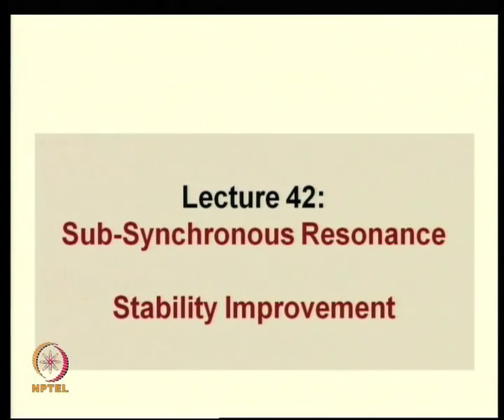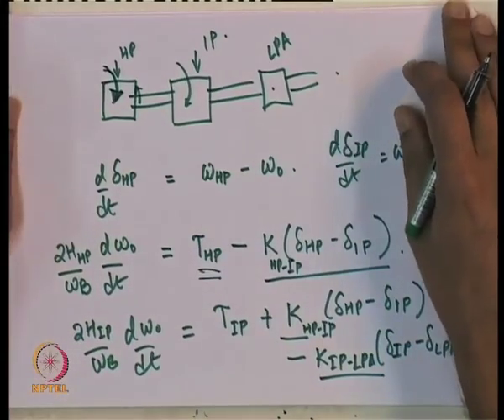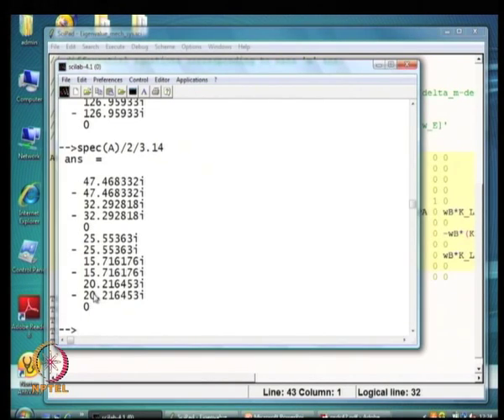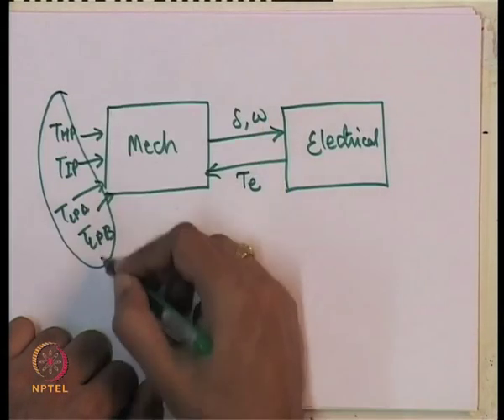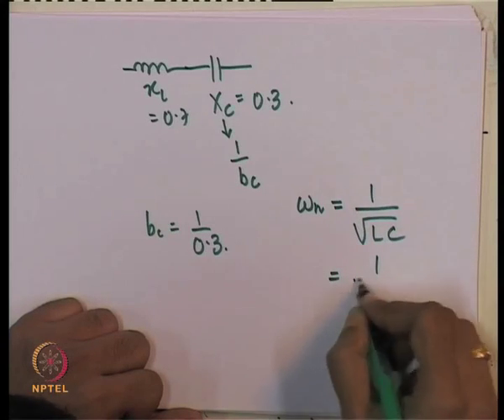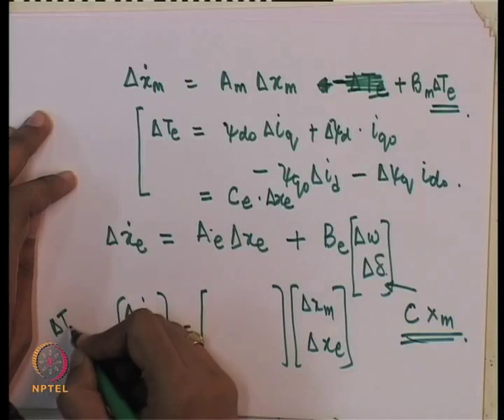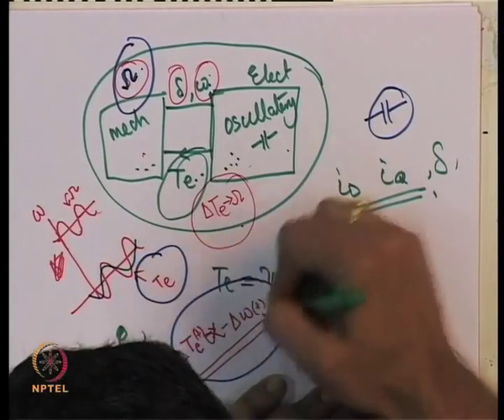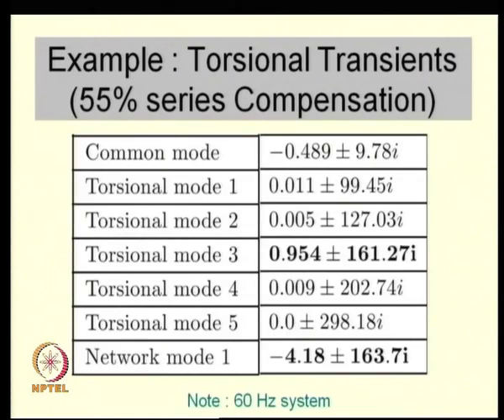Mod-01 Lec-42 Sub-Synchronous Resonance. Stability Improvement